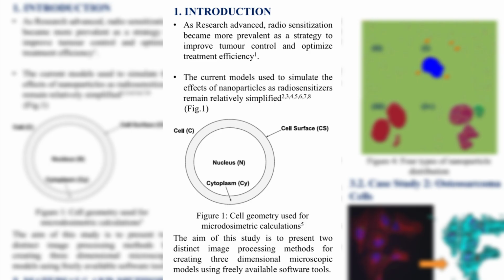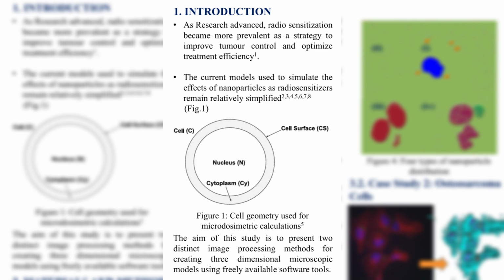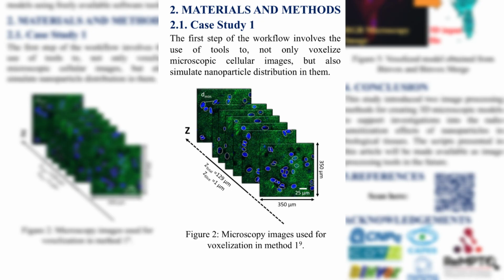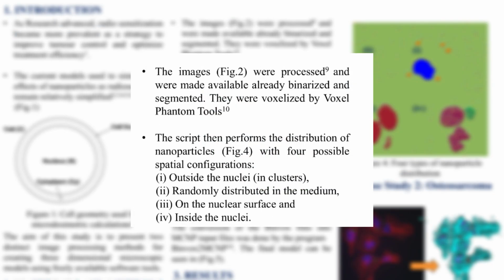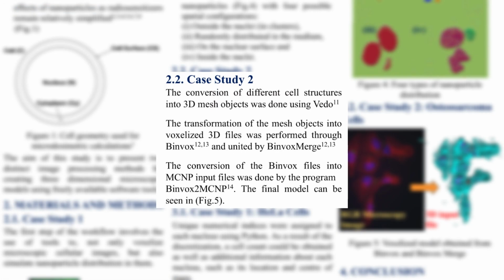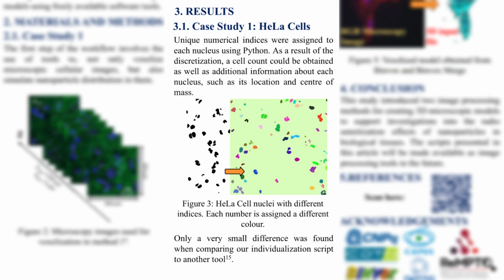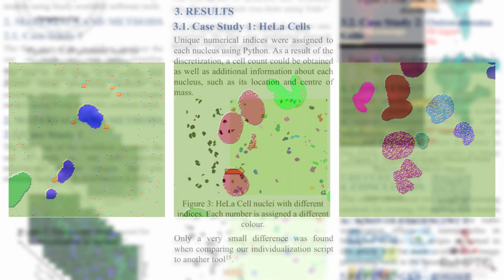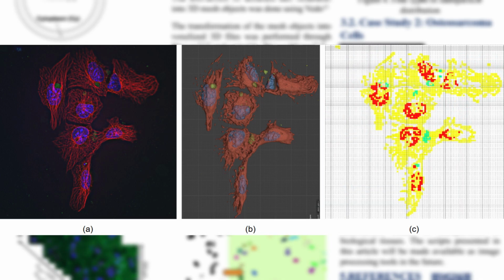Computational Tools for Automatic Conversion of Microscopy Images into Voxelized Cellular Phantoms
Lucas Beloti Silva, T. C. F. Fonseca, L. F. Araujo - UFMG 2025

Computer simulations of particle transport using the Monte Carlo method are extensively employed in dosimetry, primarily at the macroscopic scale. However, there is an increasing necessity for high-fidelity representations of cellular environments at micro- and nanometric scales. At these dimensions, such simulations are essential for accurately quantifying energy deposition and dose distribution. The use of realistic, image-based target models provides two key advantages: it enhances dosimetric accuracy and enables a more detailed analysis of dose heterogeneity at the subcellular level. When integrated with radiobiological data, this approach can elucidate the mechanisms of radiation interaction within cells. This study introduces two distinct image processing methods for generating three-dimensional microscopic models designed to investigate the radiosensitizing effects of nanoparticles. The methodology utilizes freely available computational tools, including custom scripts and open-source software, to establish an automated workflow for converting microscopy images into voxelized cellular phantoms suitable for Monte Carlo simulations. The first method converts binary microscopy images into a voxelized format, processes the resulting cellular geometry, and simulates the spatial distribution of nanoparticles in the medium. The second method is designed for multichannel fluorescence microscopy images. It segments distinct, fluorescently-labelled cellular structures, reconstructs them as individual 3D mesh objects, and subsequently converts them into a unified voxelized model. Validation for the first method was performed quantitatively using object analysis software. For the second method, the generated models exhibit high morphological fidelity to the source microscopy images. While Monte Carlo simulations are well-established for macroscopic applications, their accuracy and efficiency at microscopic scales remain an area of active investigation. The methods presented here offer new possibilities for high-resolution modelling, though they could be enhanced by incorporating additional features. A critical factor is that the quality of the input images significantly influences the fidelity of the final model. Future work should therefore focus on developing adaptive image processing algorithms capable of preserving high-detail regions while mitigating noise and artifacts in lower-quality areas.